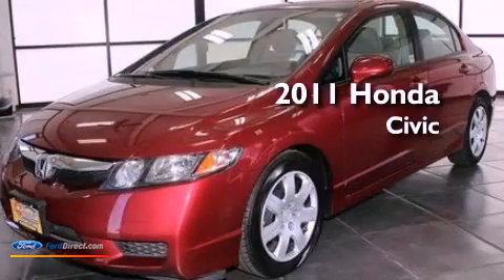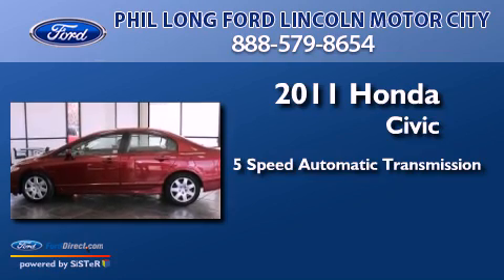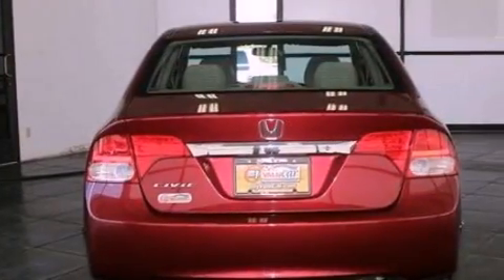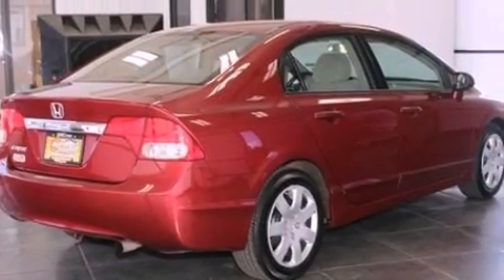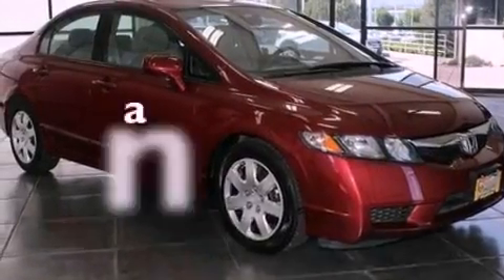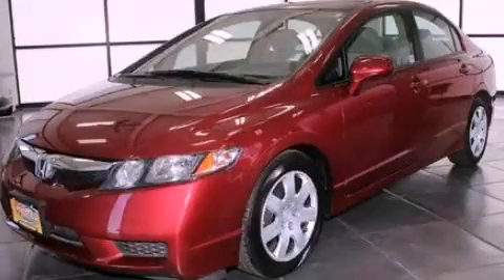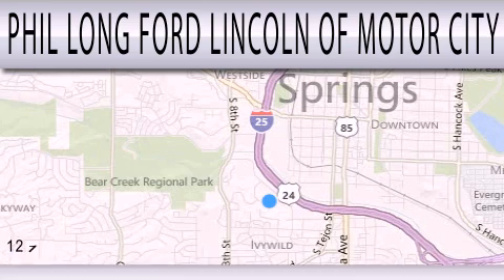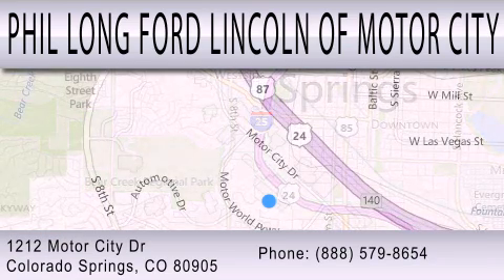2011 HONDA CIVIC Colorado Springs CO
Year : 2011
 Make : HONDA
 Model : CIVIC
 Engine : 1.8L I4 16V MPFI SOHC
 Trans . : 5-SPEED AUTOMATIC
 Exterior : TANGO RED PEARL
 Miles : 31,962

 Stock : 44670